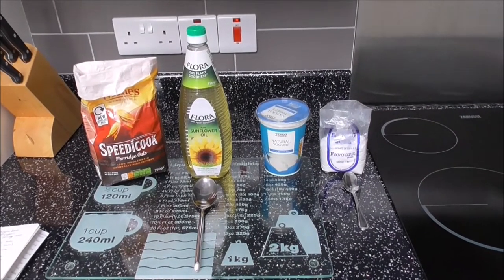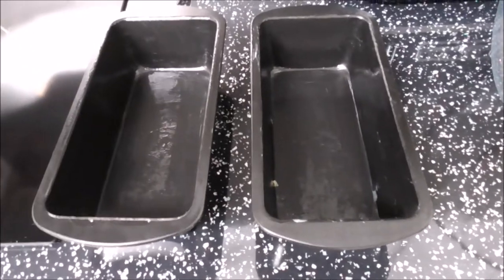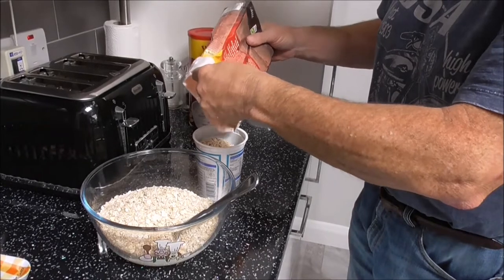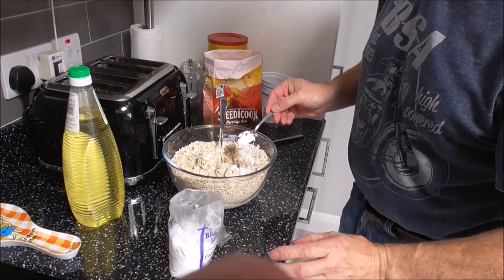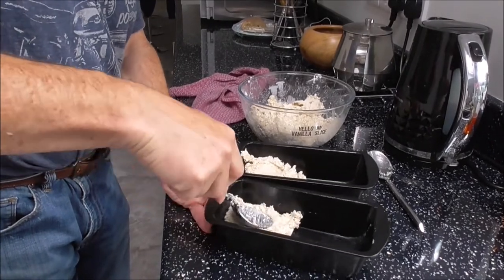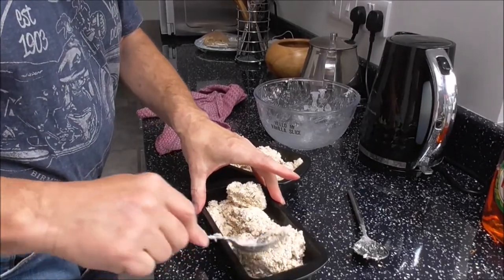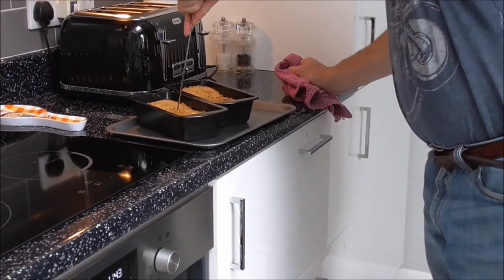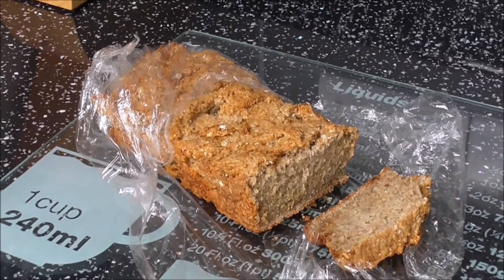I Make 2 Wheaten Loaves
I am not a cook. I generally do not ike cooking, however I am very willing to cook for myself. I will always eat what I make and I never complain. This is the problem when cooking for other people!

I will nevertheless cook when I realy want something i like eating. Wheaten bread loaves are something I really enjoy.

Here I am making 2 wheaten 1lb loaves.

-A bag of Porridge Oats
-Sunflower Oil

-A Tub of Natural Youghurt

-Baking Soda

-2 Greased Baking Containers

Set the oven to 180 and you will be cooking the loaves on the second shelf for 40 minutes.